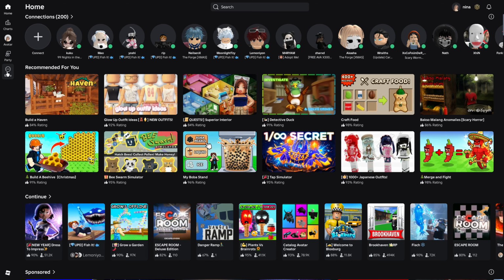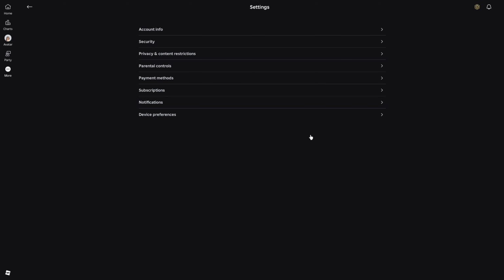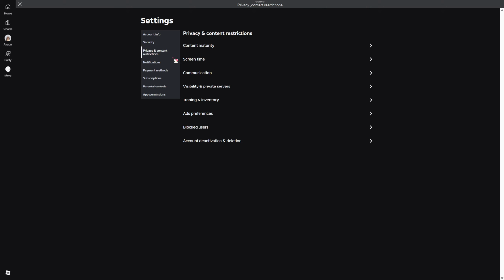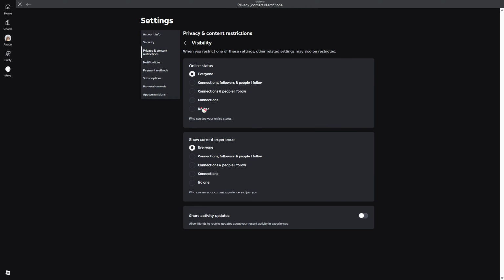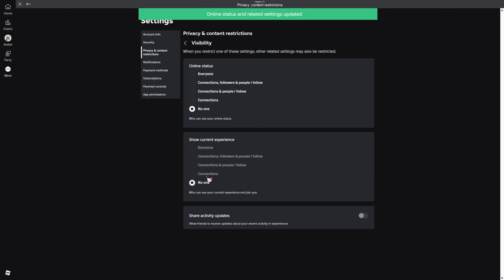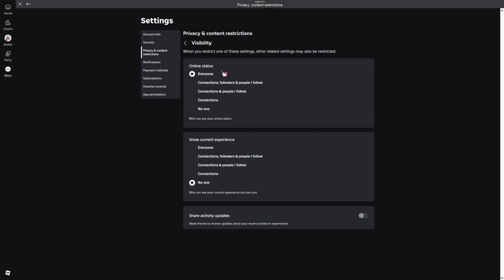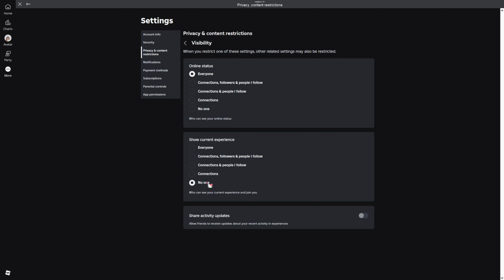How to Appear Offline on Roblox and Hide Your Activity Status Fast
Learn how to go offline and hide your activity status on Roblox with this step-by-step tutorial. Discover how to adjust your privacy settings to change your online visibility and hide your current experience from friends easily. Protect your privacy and play Roblox completely undetected.

0:00 How to Hide Activity on Roblox
0:09 Two Ways to Appear Offline
0:18 Accessing Privacy and Content Restrictions
0:26 Changing Online Status and Visibility Settings
0:49 Turning Off Share Activity Updates